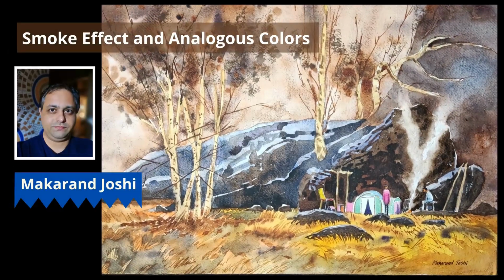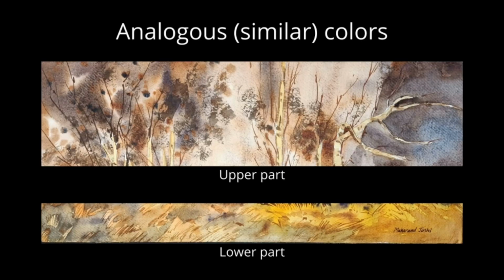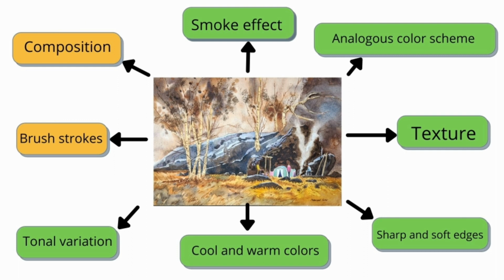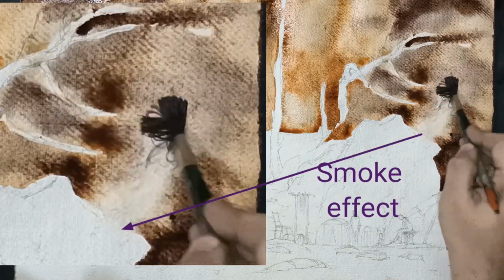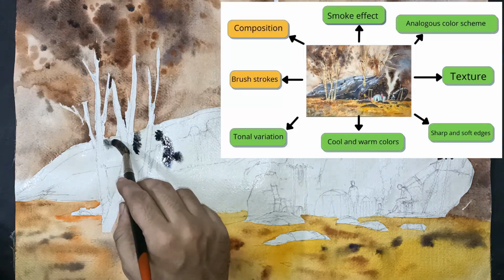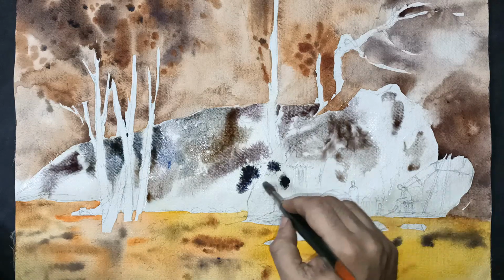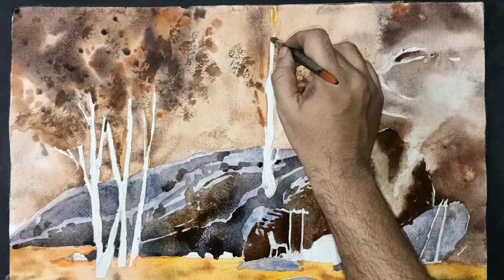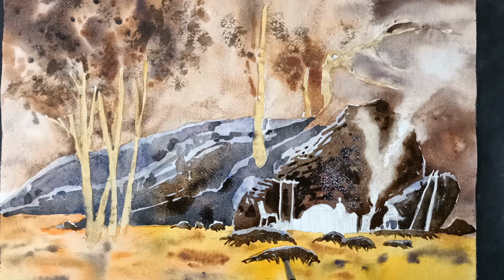Smoke Effect and Analogous Color landscape tutorial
A water color landscape painting tutorial with the effect of shade and light. Transparent water colors with wet in wet technique has been explained.
The  points explained in this tutorial are as follows
     1) Smoke effect
     2) analogous Color Scheme
    3) Texture
    4) sharp and soft edges
    5) Cool and warm colors
    6) Tonal variation
Watercolor on paper 45 cm X 75 cm.
This is a painting done using water colors. The technique used in this is 'wet in wet'. the paper is cold pressed. Masking fluid has not been used at all. To view my

 My Twitter account handle is as follows. @Makaran76861079

Time stamps:
00:00 intro
00:37 chart
01:46 background (painting)
02:30 wet on wet method
03:40 Smoke effect (part 1)
04:40 Analogous color scheme painting ground
05:25 Painting rock in the middle ground (analogous color scheme)
07:08 texture (Foliage of trees)
07:49 painting middle ground  (rock)
10:25 Smoke effect (part 2)
10:36 texture stone and grass
11:54 final outcome